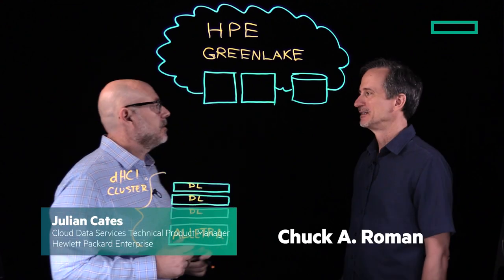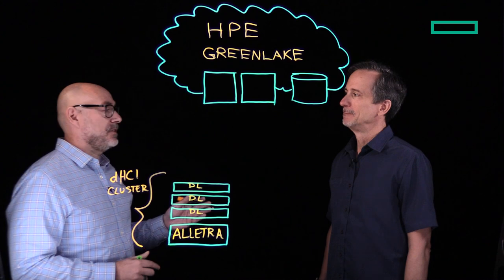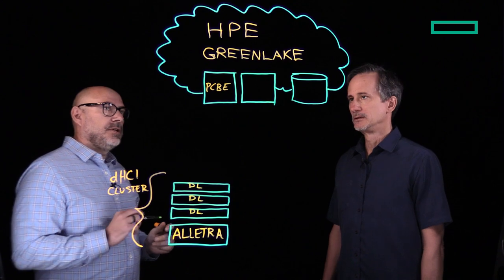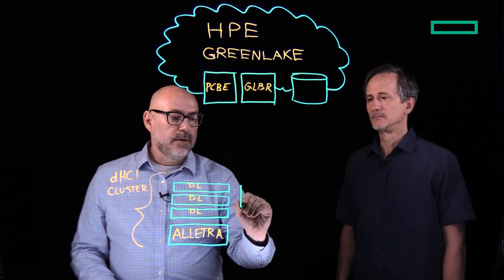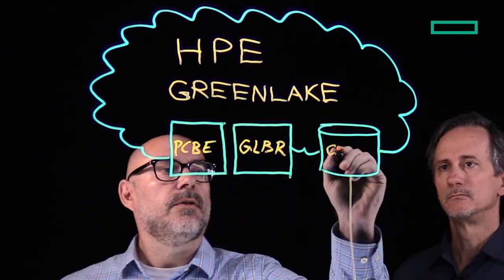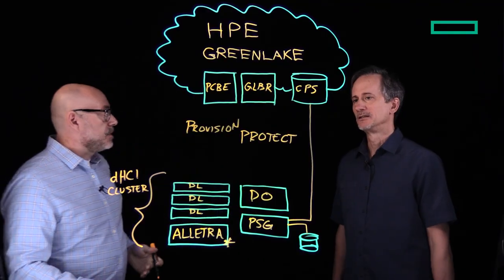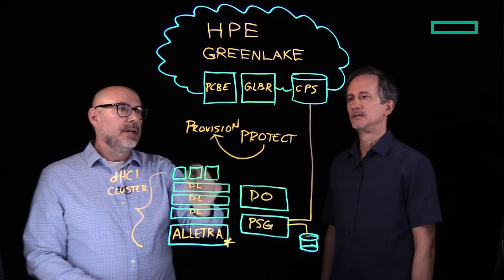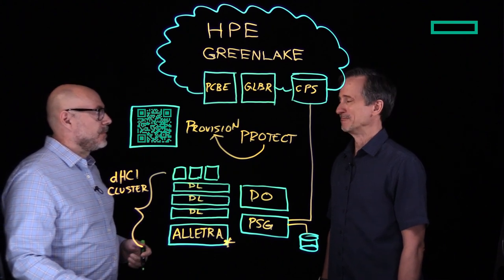HPE GreenLake for Private Cloud Business Edition and Backup and Recovery Lightboard Overview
In this video, you will learn about HPE GreenLake for Private Cloud Business Edition and HPE GreenLake for Backup and Recovery.